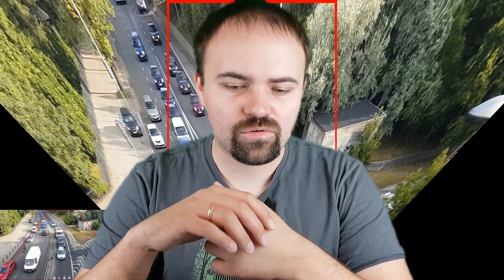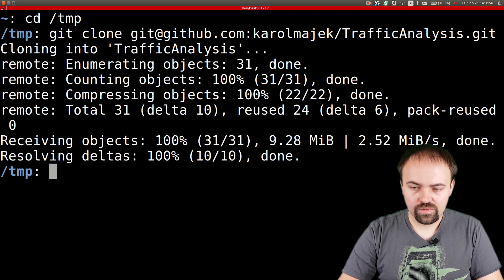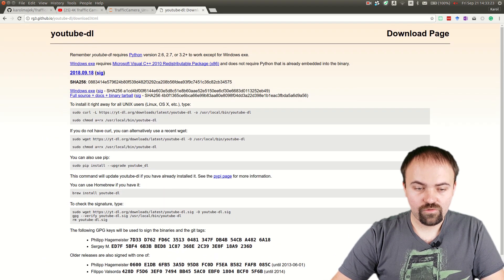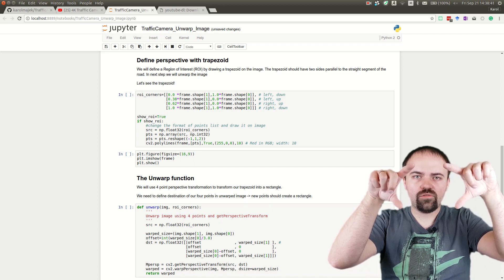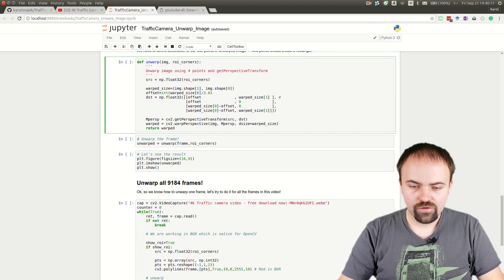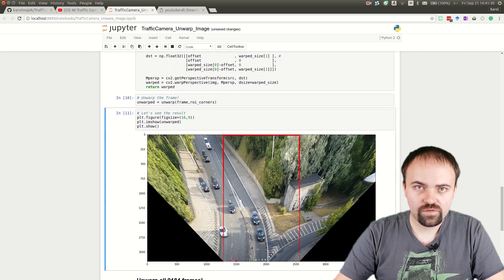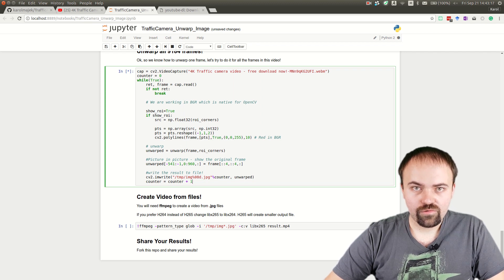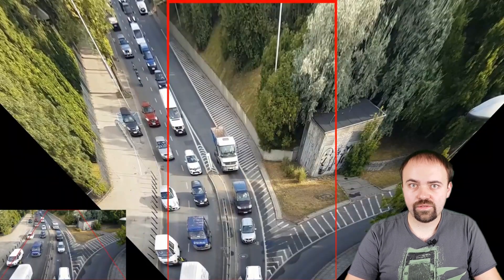Traffic Analisys: Unwarp Image in OpenCV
Tutorial how to unwarp perspective in the video.